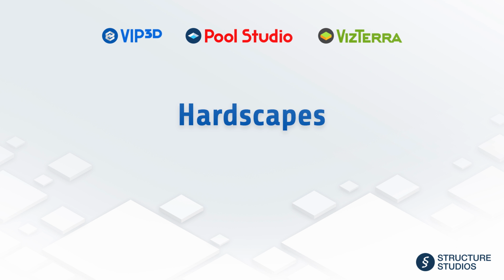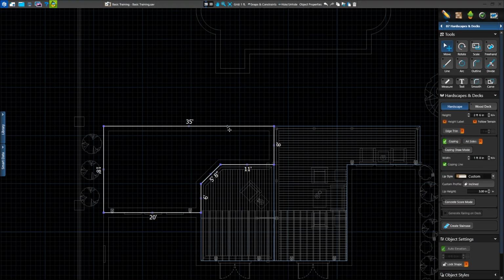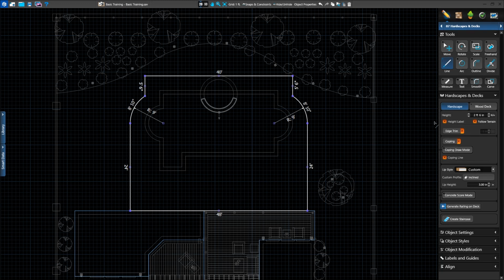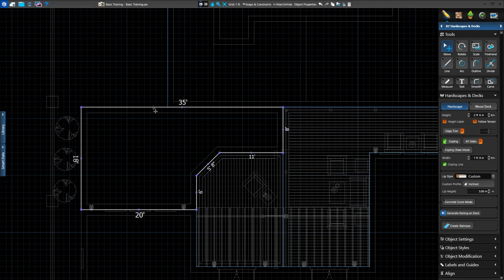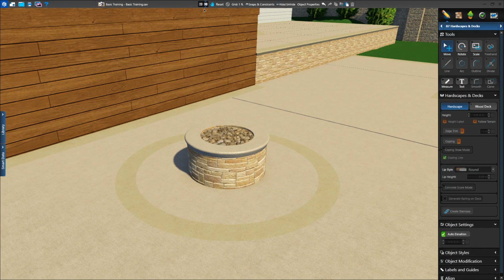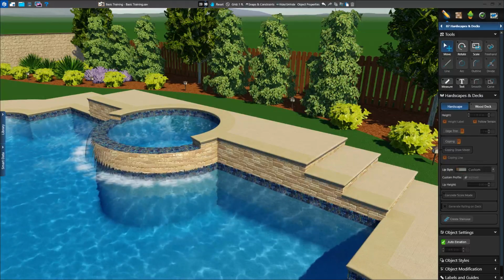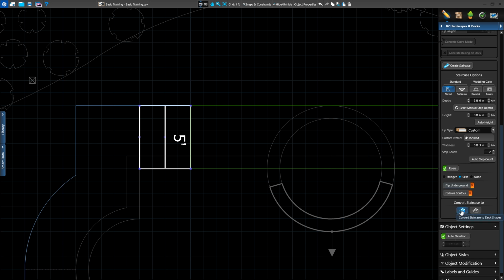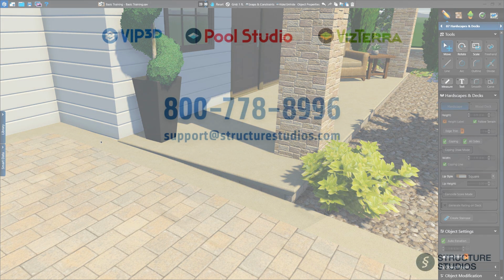Version 2 - Basic Training: Hardscapes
Vip3D is the game-changing 3D Pool, Deck and, Landscaping Design Software built for today’s game-changing outdoor living designers. With Vip3D's intuitive interface and powerful tools, it’s simple to draw outdoor living projects in 2D and then create a custom, shareable, fully interactive 3D presentation of your design with just one easy click.